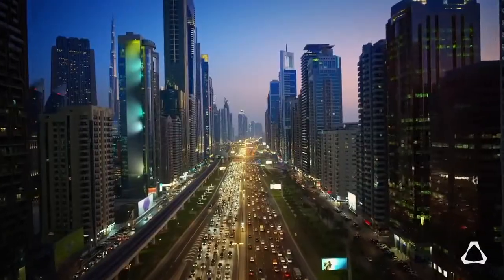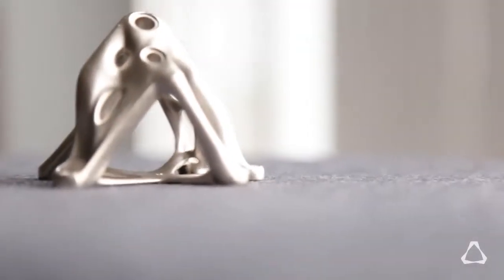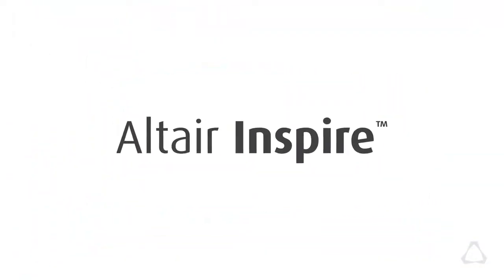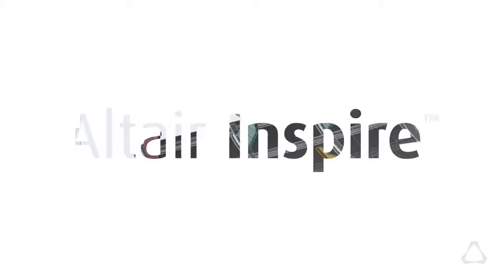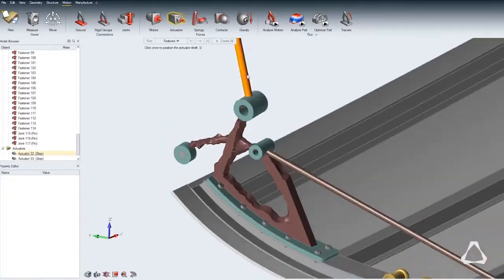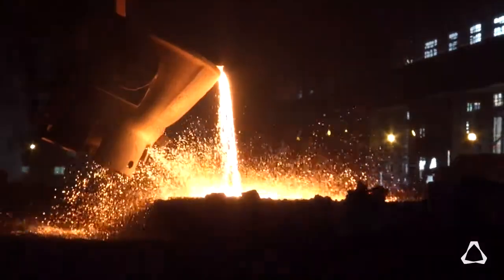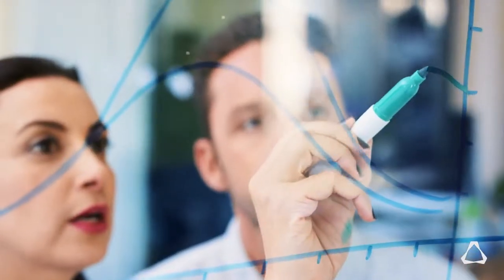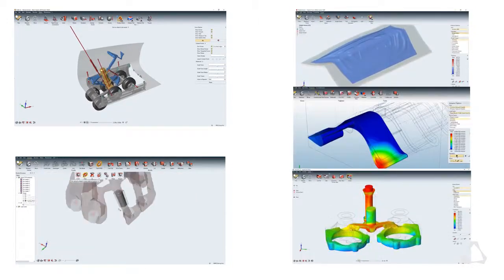Altair Inspire Platform